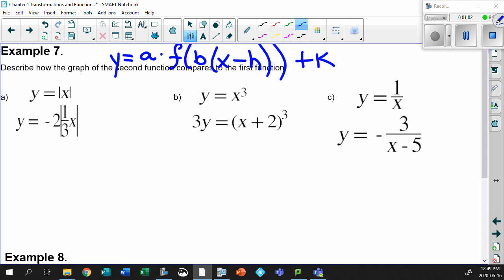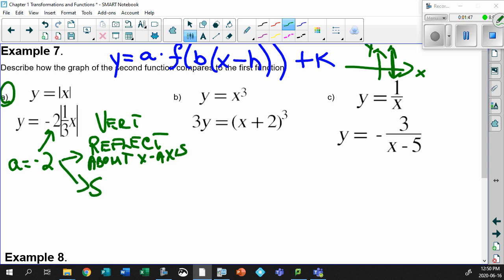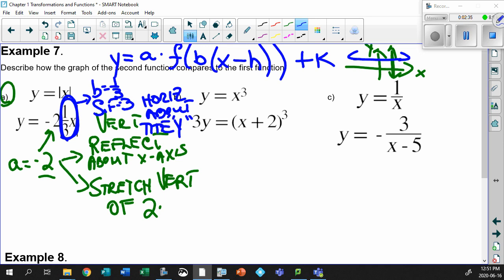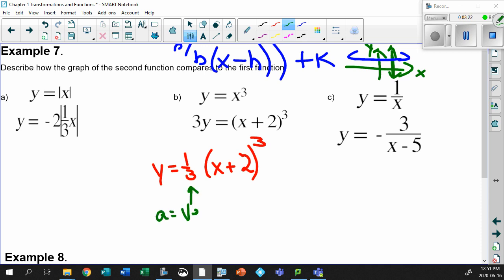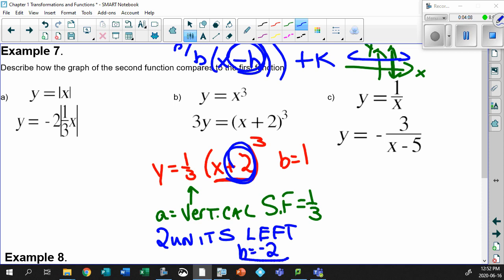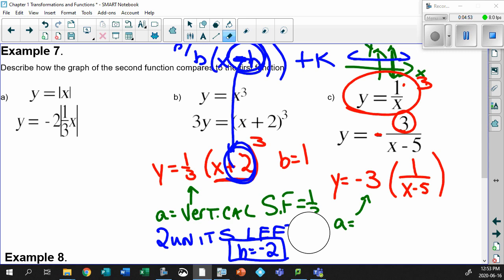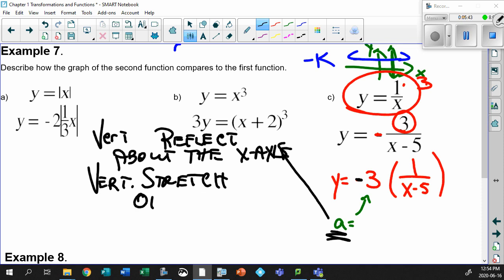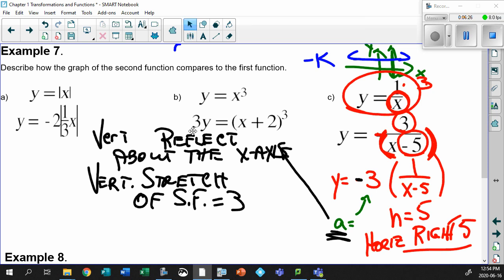Unit 1 2B 10 Using Only Equations, Describe the Transformation